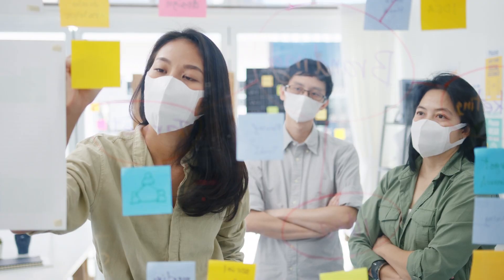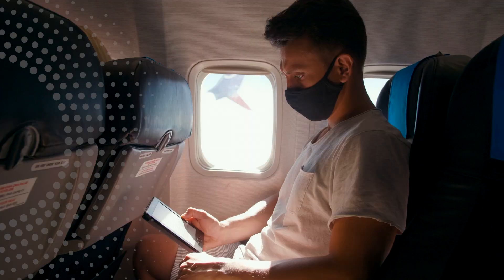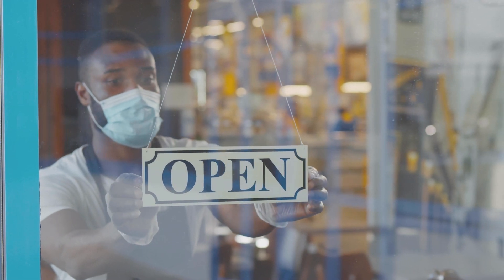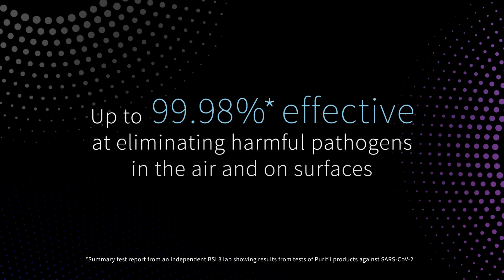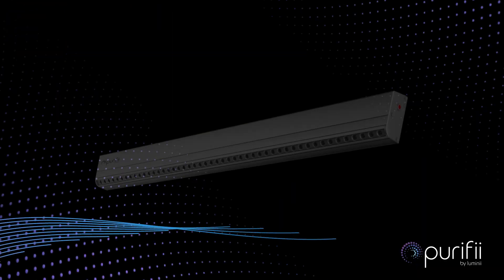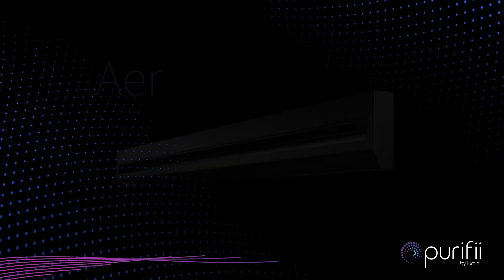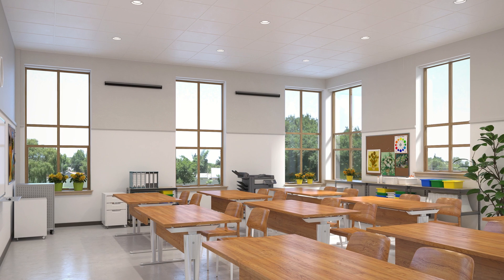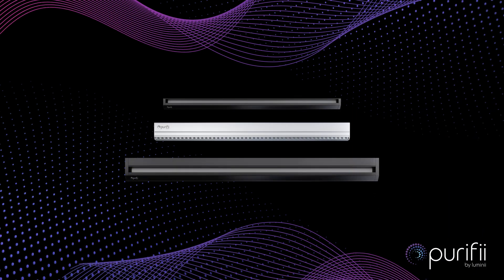Luminii | Introducing PURIFII™ by Luminii GUV Lighting Platform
Explore PURIFII™ by Luminii, a 99.98% effective, architectural-grade germicidal LED lighting platform designed to support healthy and comfortable environments.

The PURIFII GUV product platform is engineered with industry-proven UV-C technology to eliminate or reduce most viruses, including SARS-CoV-2, bacteria, and other microorganisms on surfaces and in the air. Safe, effective, and discreet, the PURIFII series of GUV architectural-grade lighting products and systems enables lighting designers and architects to create healthy spaces for their clients with ease.